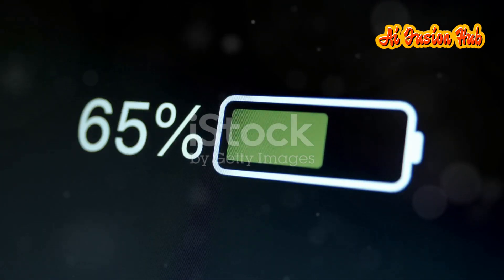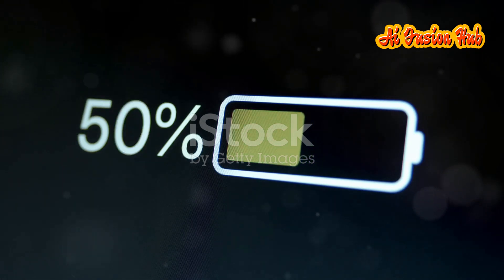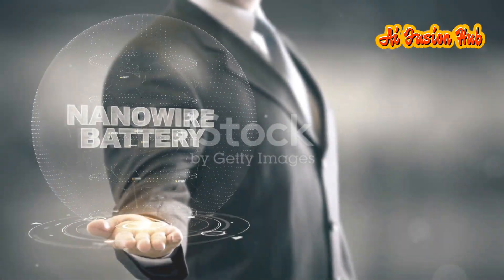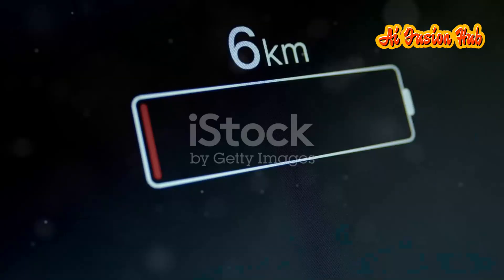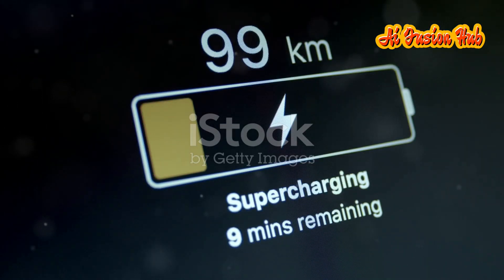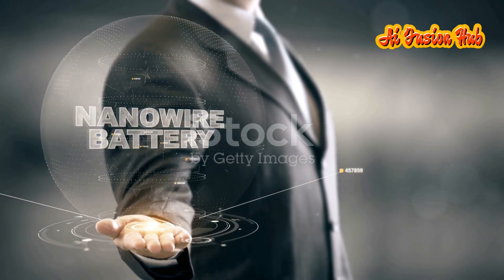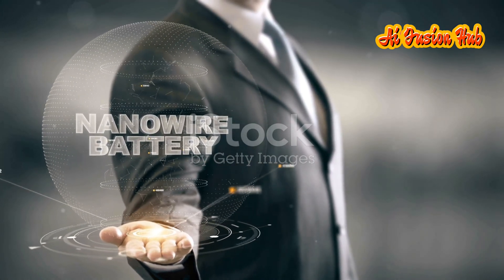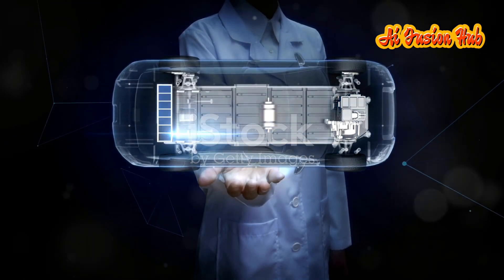Indian Scientist Invents Technology to Charge Phone in 1 Minute by Ankur Gupta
An Indian-origin scientist, Ankur Gupta, has developed a battery technology that can charge phones
and laptops in just 1 minute. This technology can fully charge an electric vehicle (EV) in just 10
minutes, a process that typically takes 8-10 hours. How is this possible? Plus, you may have also
noticed with today's phone batteries that over time, their performance decreases, their charging time
increases, and they start to discharge quickly. This happens because the lithium-ion batteries used in
modern smartphones only work properly for about 800-900 charging cycles or simply 1-2 years.
After that, their energy storage capacity drastically decreases. However, the battery technology
developed by Ankur Gupta and his team is such that it will work just like new even after 100 years of
use!
And how did they do it? While working as a scientist and professor at the University of Colorado
Boulder, they unraveled the big knot that had been preventing all scientists worldwide for the past 2-3
decades from making a fast-charging battery. Let's find out how?

OUTLINE:
00:00:00 Introduction to the Breakthrough
00:00:18 The Problem with Current Batteries
00:00:57 The Puzzle and the Breakthrough
00:01:44 Understanding Capacitors
00:02:46 The Historical Context
00:04:41 How Batteries Work
00:05:39 Challenges in Reducing Charging Time
00:07:00 Capacitors to the Rescue
00:07:57 Advancements in Supercapacitors